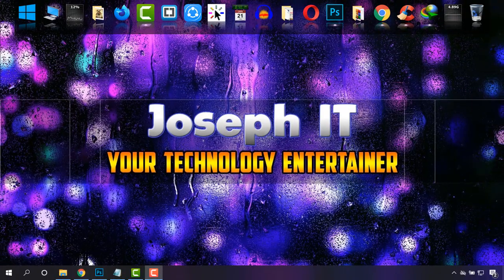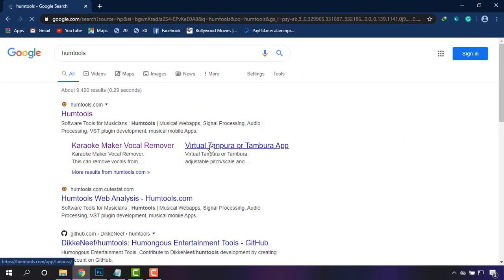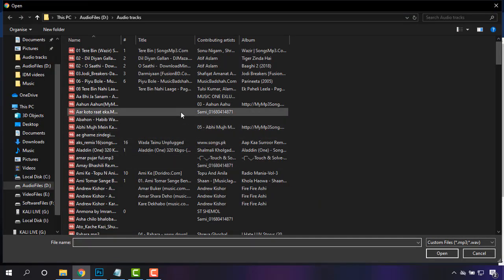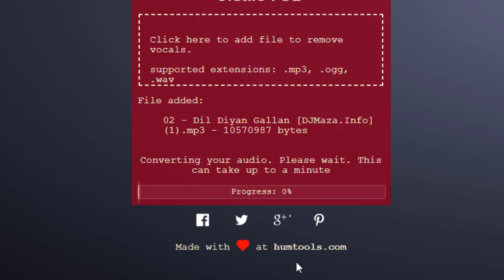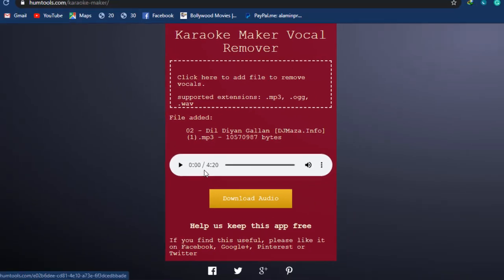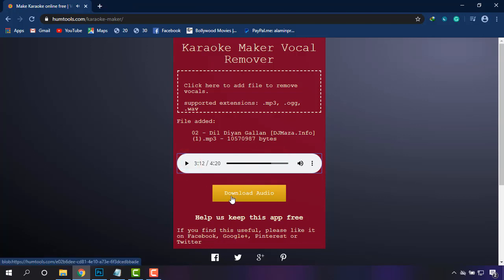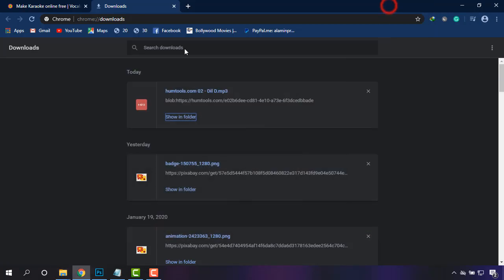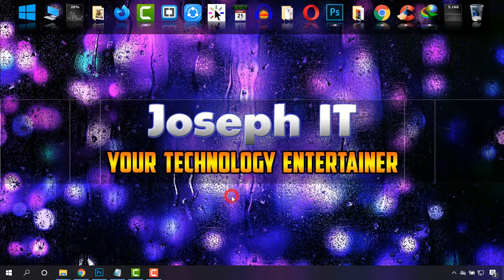How to Remove Vocals from a Song with a Website | Make Karaoke with no software Tutorials | Part 2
Hi there!
In this video tutorial of Joseph IT named "How to Remove Vocals from a Song with a Website | Make Karaoke with no software Tutorials | Part 2" you are going to watch the way of removing vocals from a song without any software.

In my early video, there were some technical problems and which is why I made this Part 2 video to help you out of the problem you faced there.

If you are trying to make a karaoke from a song without any software then this video will help you a lot and this vocal remover online is really helpful. Just simply go to the source, upload or drag the file and it will automatically make the karaoke online without any hassle!

Share your suggestion and feelings on the comment box,